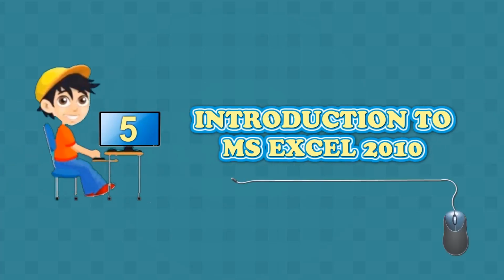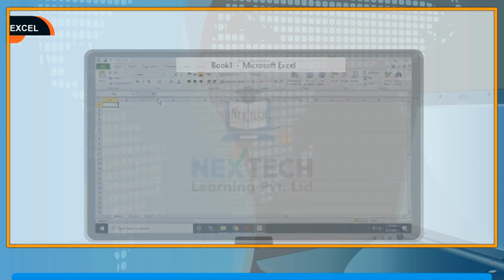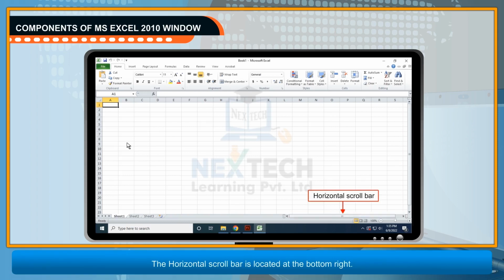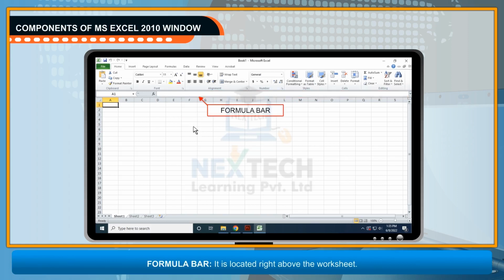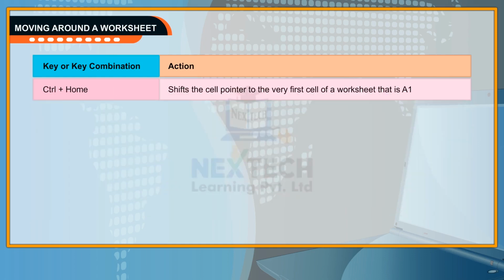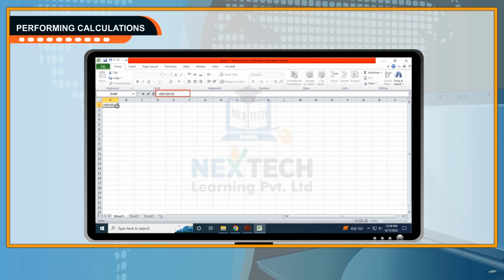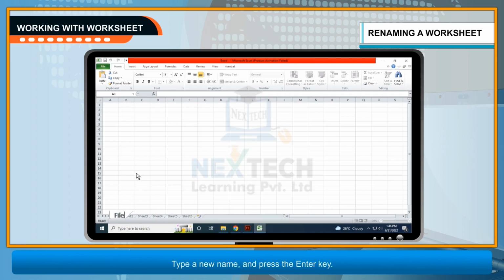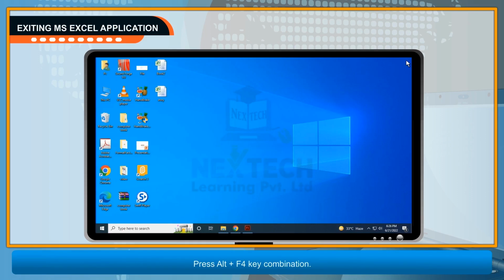Introduction To MS Excel 2010